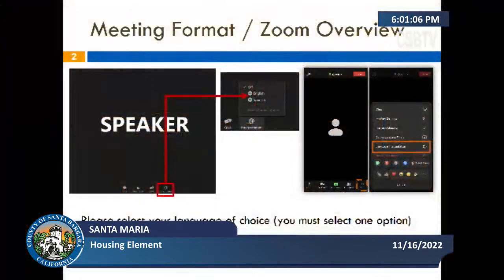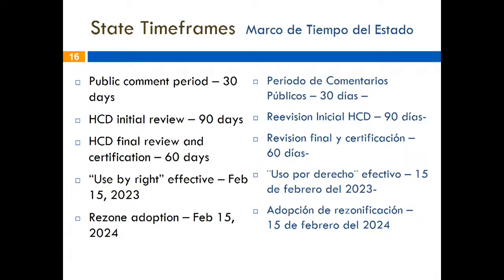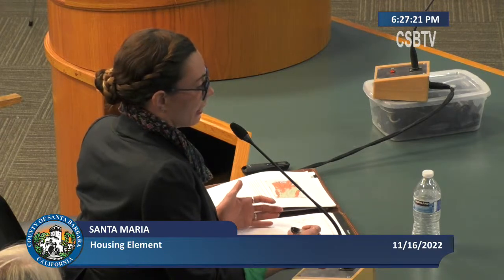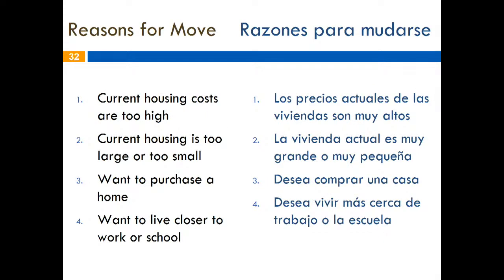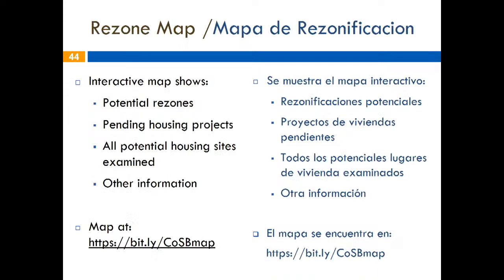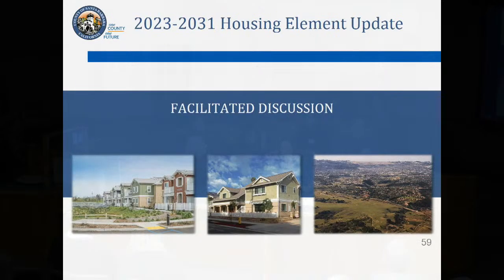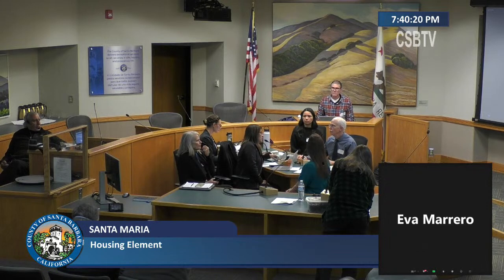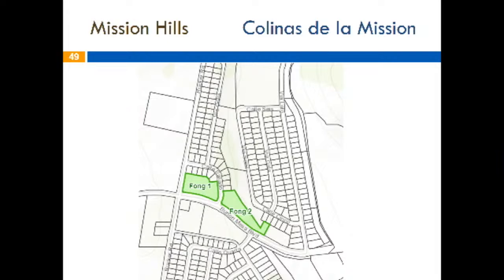Housing Element November 16th, 2022